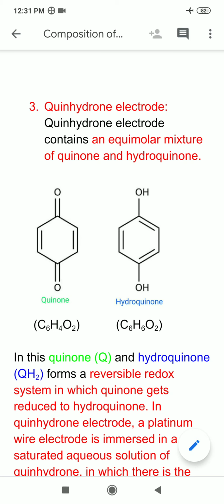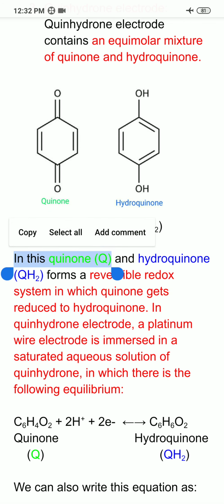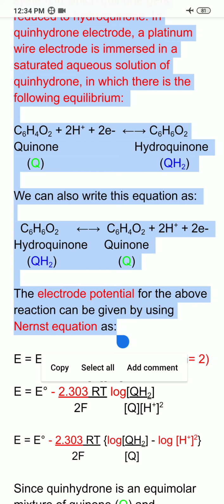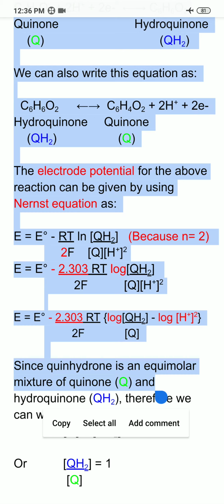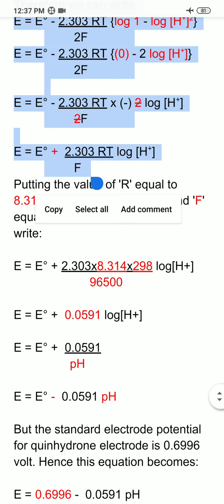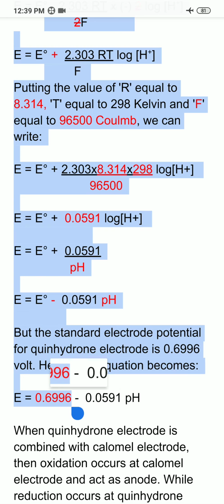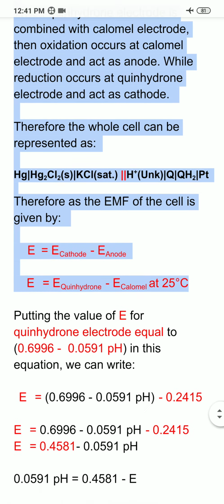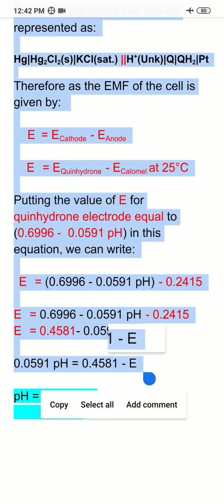Determination of pH of a solution using Quinhydrone electrode